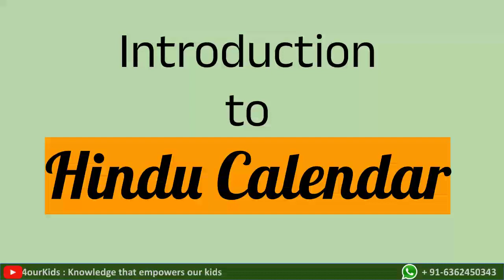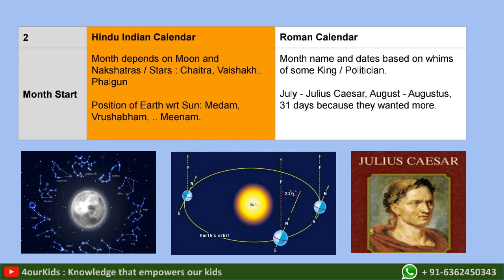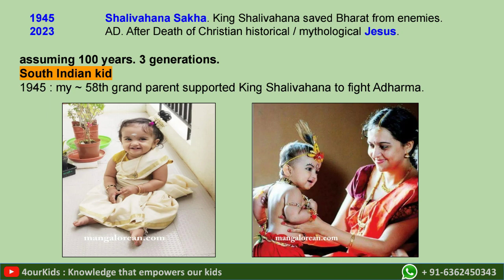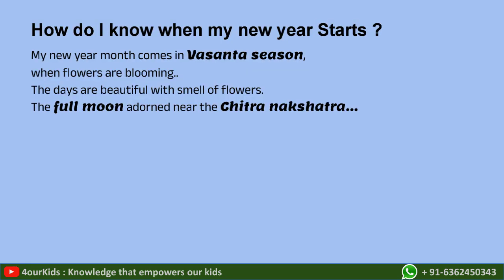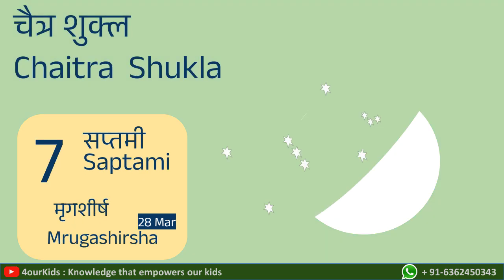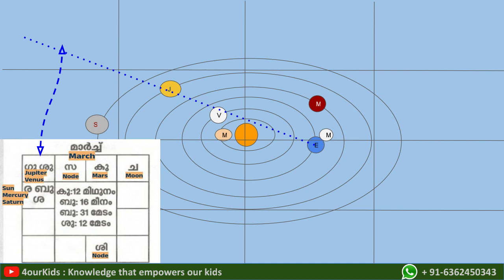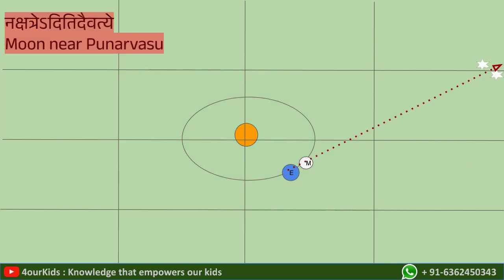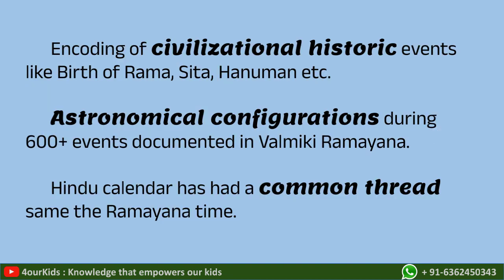Introduction to Scientific Hindu Calendar.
Hindu calendar is the largest sold calendar/document. And one of the oldest living document older than the time of Bhagawan Sri Ram.
The difference between Hindu and Gregorian Calendar is discussed.
The importance of the celebrating birthday on Nakshatra is shown.

We are conducting online summer camp where kids are introduced to Hindu Calendar.
To know more, contact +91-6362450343.

star gazing night sky observation at online summer camp.